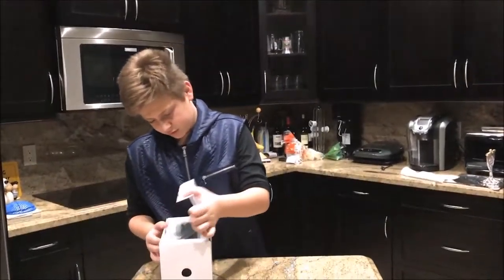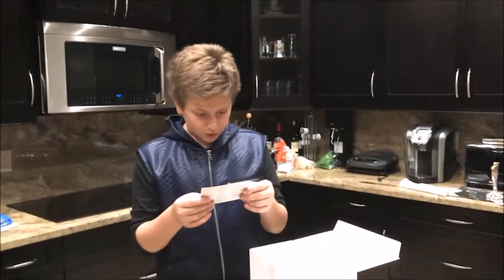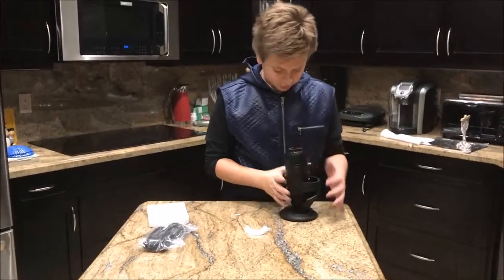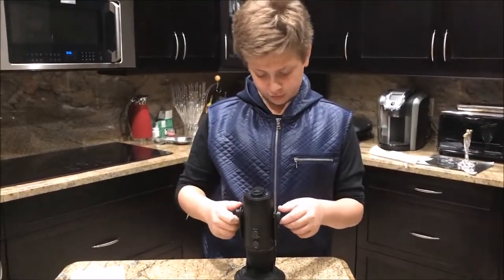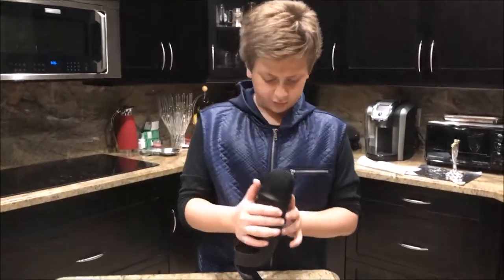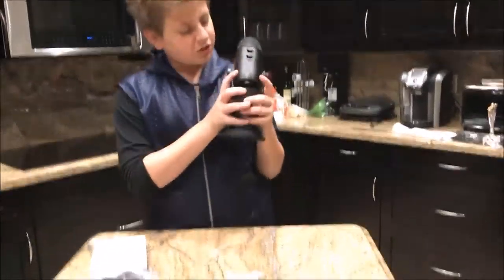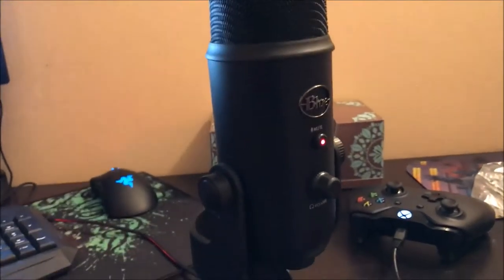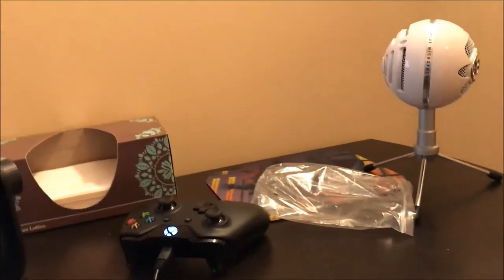Unboxing a Blue Yeti Blackout Edition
If you want to buy The Breakaway Boys t-shirt

official_the_breakaway_boys is our Instagram

Josh Kevin is our Facebook

j_killers is our twitter

My steam is Jmlgiants

My Twitch is Jmlgiants